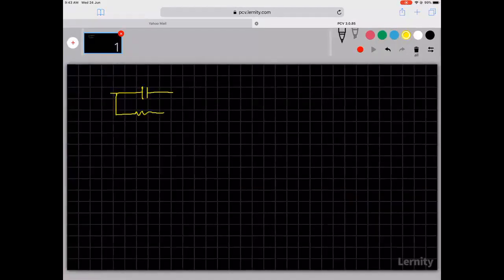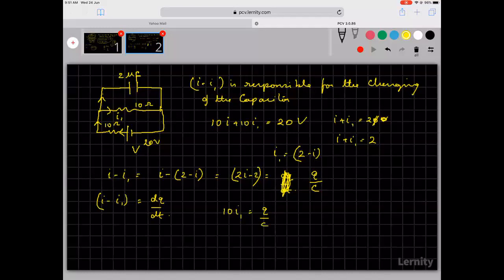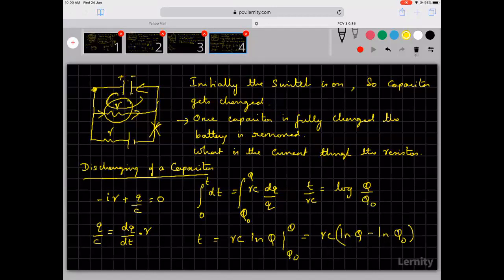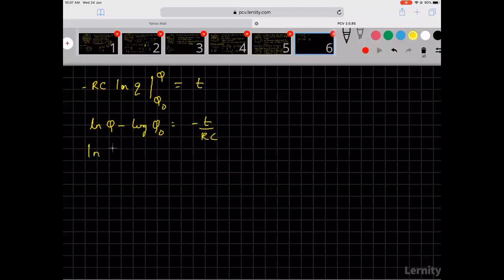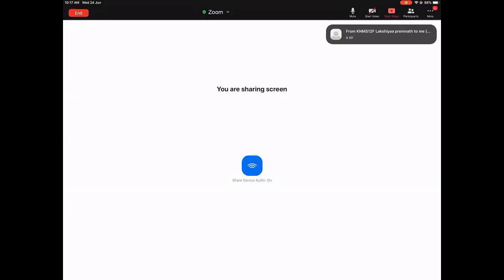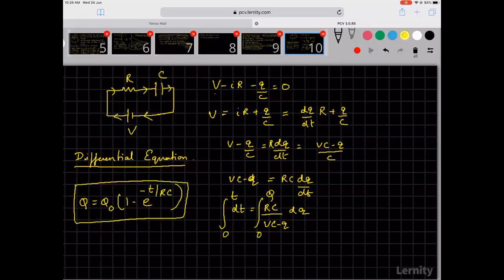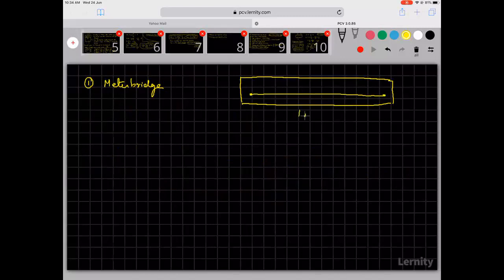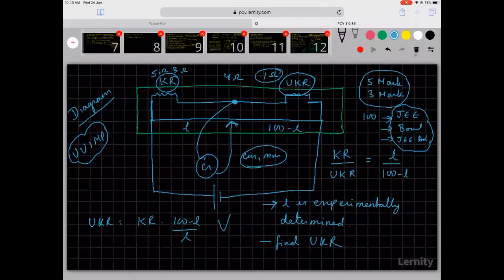June 24 - 12th - JEE - Physics - LC